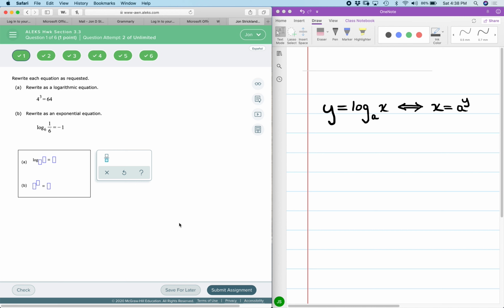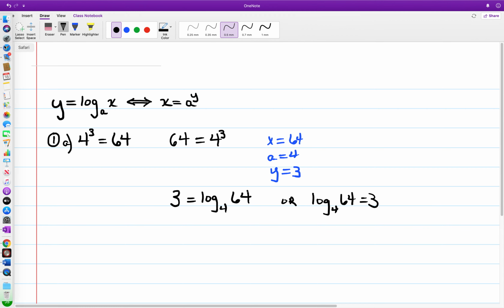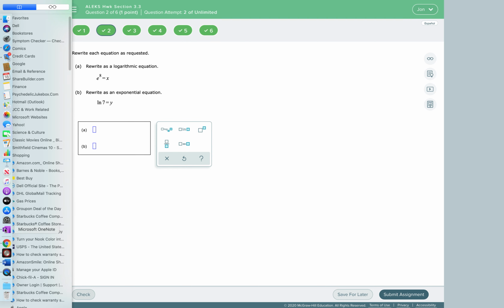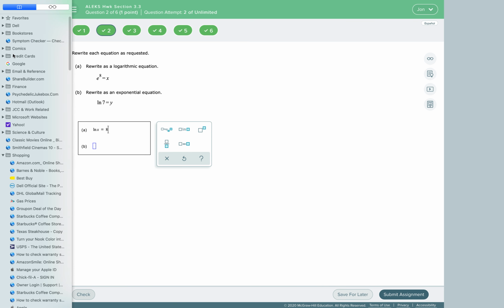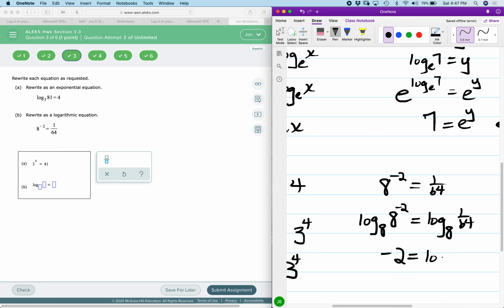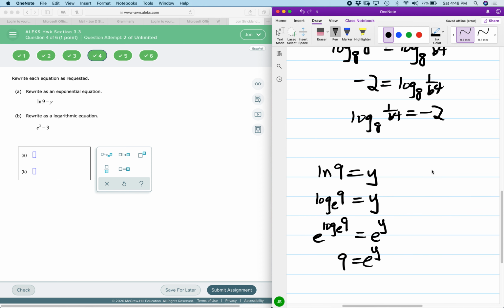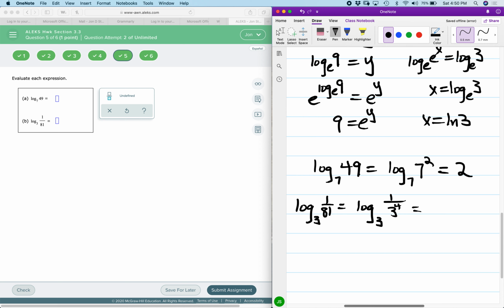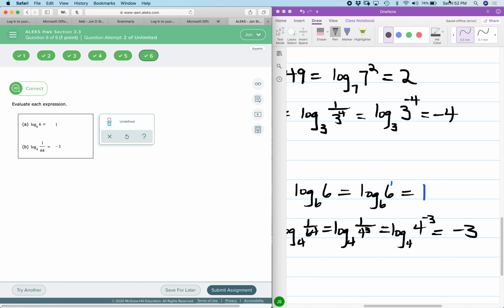ALEKS SECTION 3.3 SIMULATION